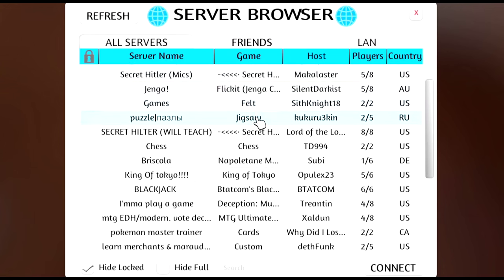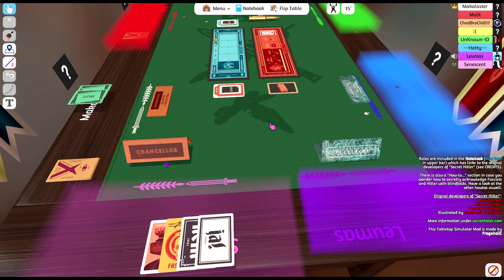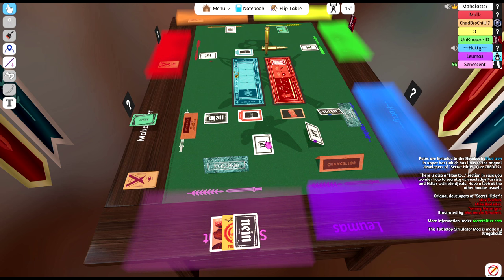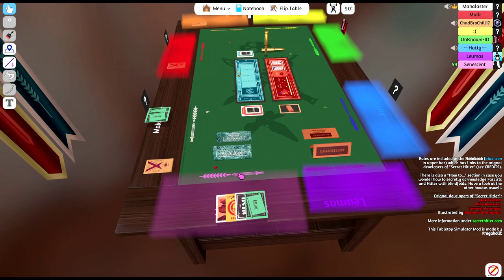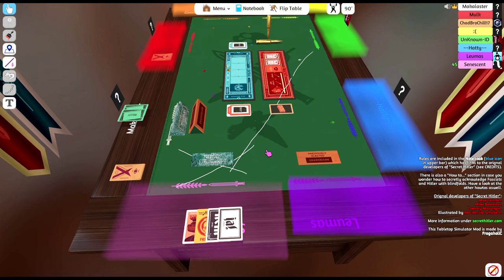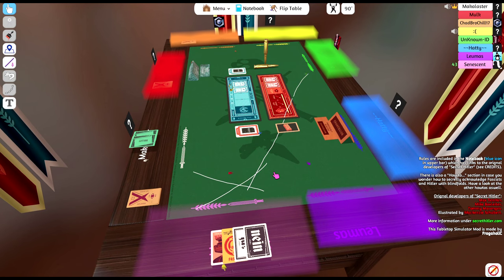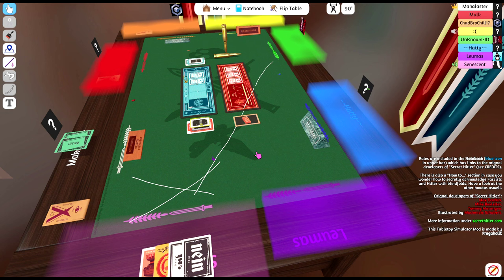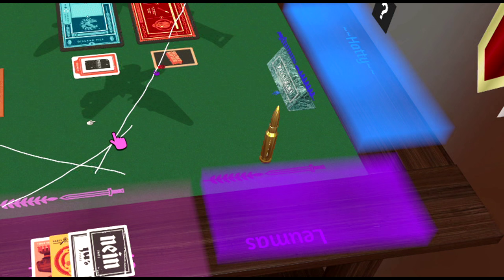Tabletop Simulator - Secret Hitler